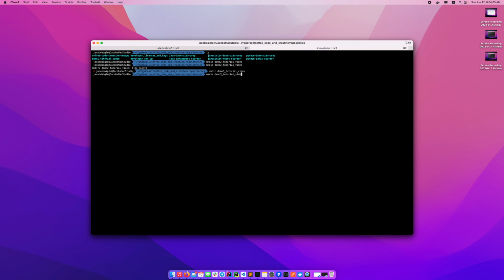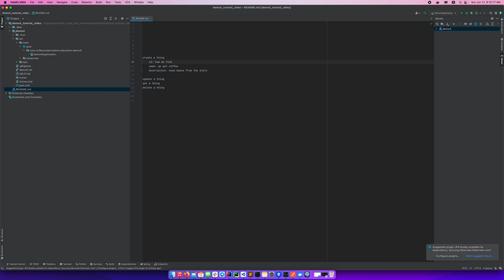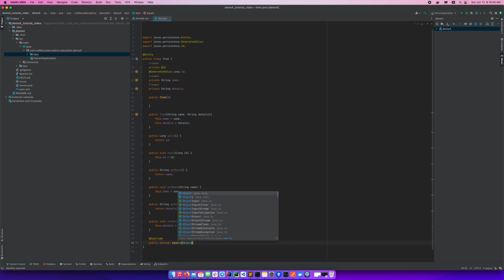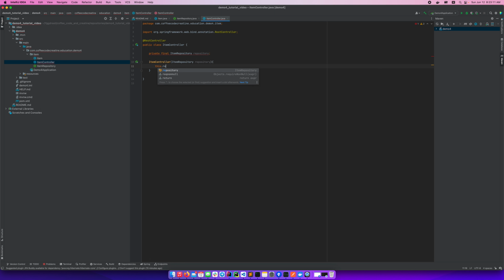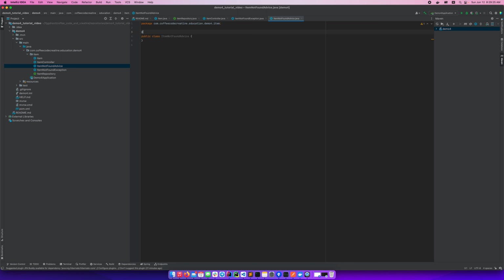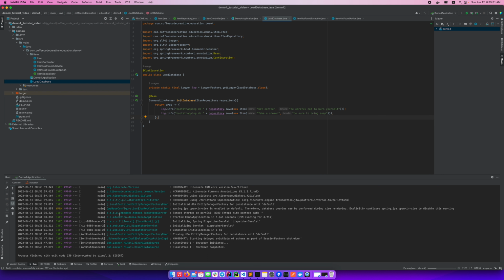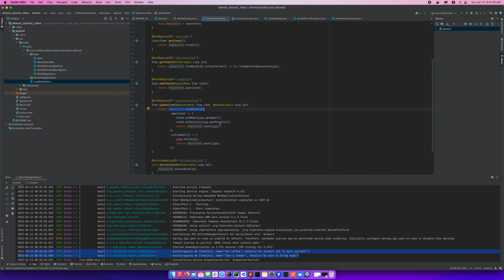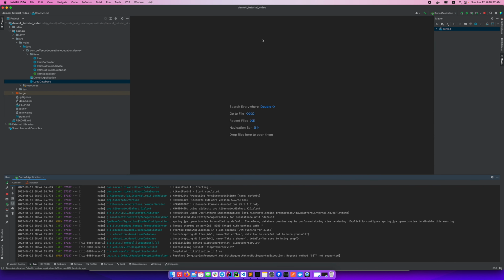Java Spring Boot Stater (4 of 5)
Simple tutorial to walk users though how to create a simple spring boot project with create, update, get, and delete endpoints to manipulate data in an in memory database, and then run the server.